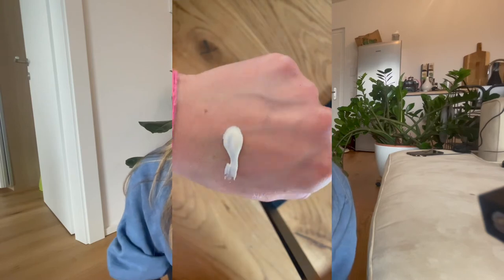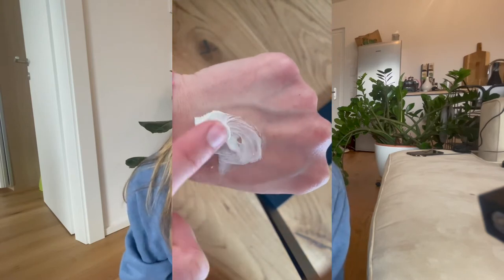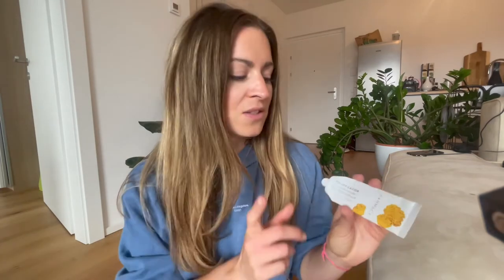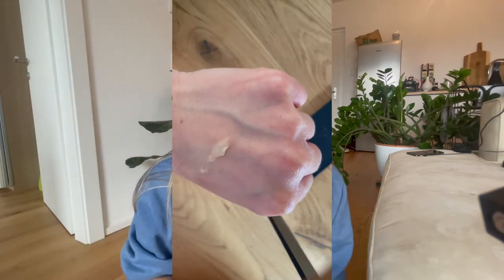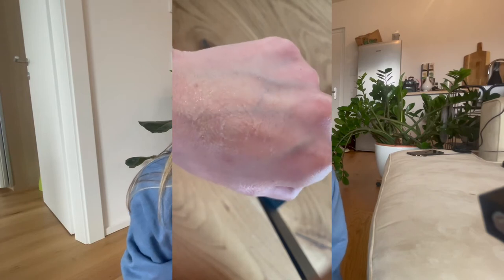Products for rashes | atopic dermatitis remedies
Hi guys

Today I wanted to share my go to products that helped me to deal with my rashes. I had some rashes in my skin combined with super dry skin. I searched for good products for quiet a while until I finally found these products that really helped me fast and uncomplicated in a more natural way.

Products mentioned:
Almond oil for the body